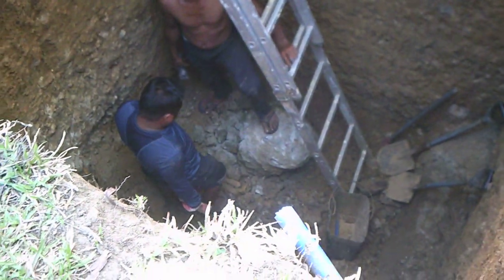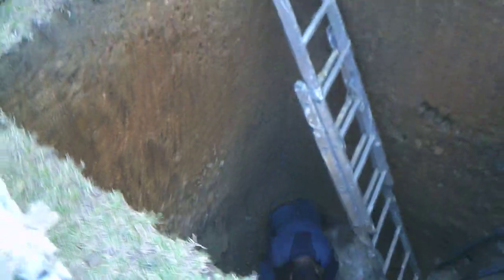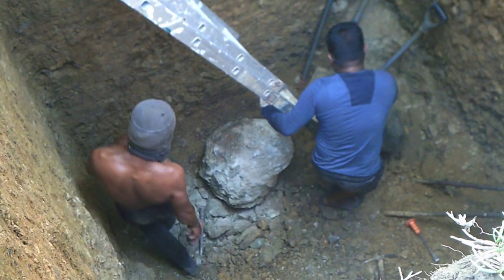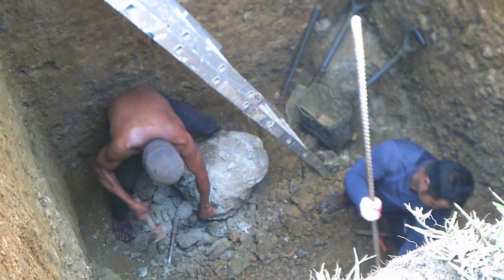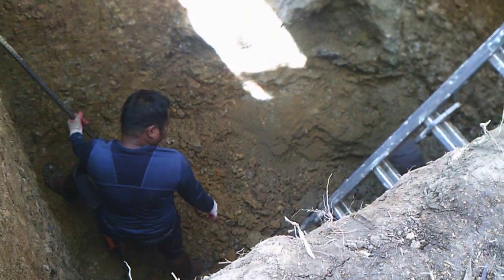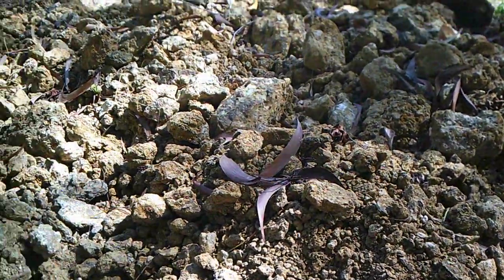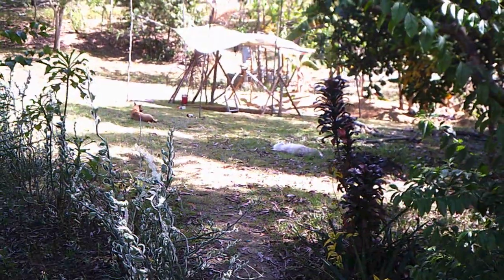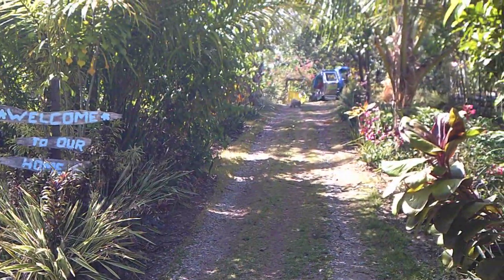Our New Well - Pounding Rock - Little Progress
The progress on our new well has slowed to almost a grinding halt as Doro and Ondoy try to remove rock. They have managed to get rid of some, but the big boulders need to be broken up in order to remove. It is the kind of work I leave to my helpers, as I did my fair share of pounding rock and hauling dirt in making our rice fields, and digging out the pond. I will leave it up to them now.